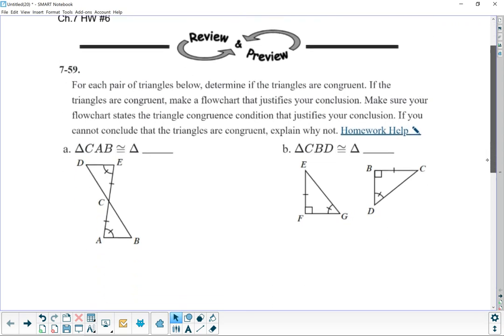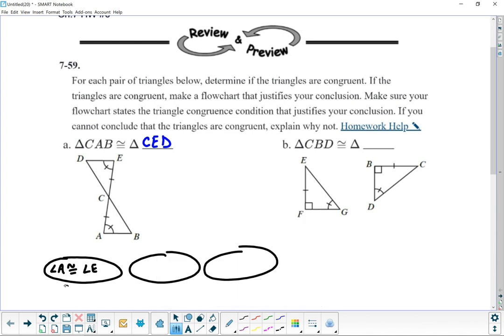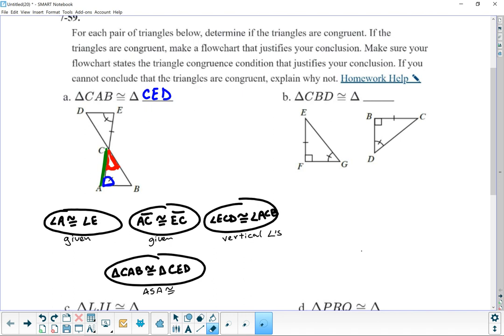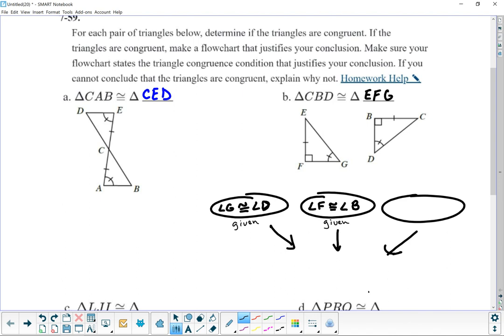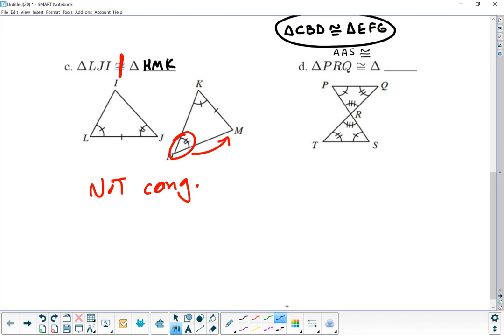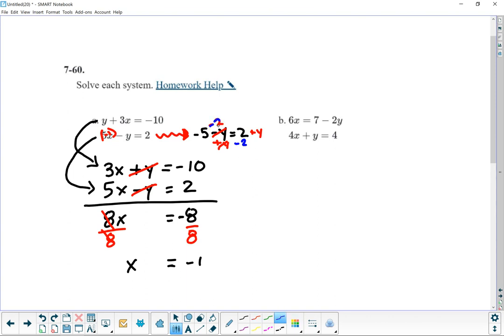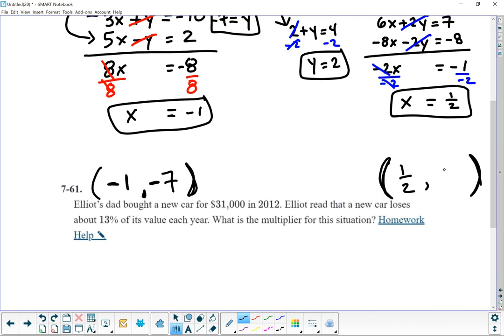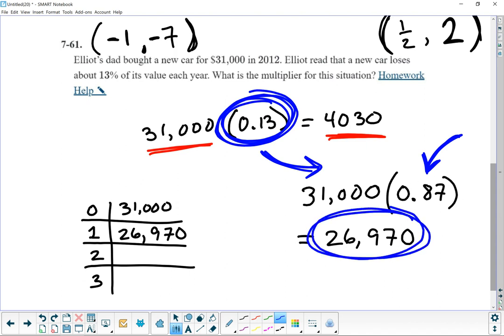Ch.7 HW #6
CPM Homework
-Triangle congruence
-Flow charts
-Solving a system of equation
-Multiplier and depreciation